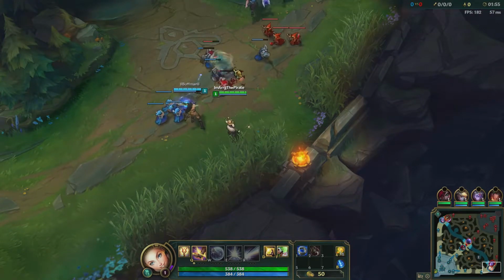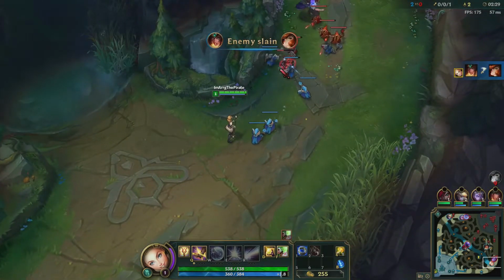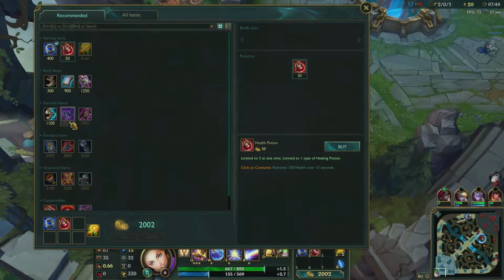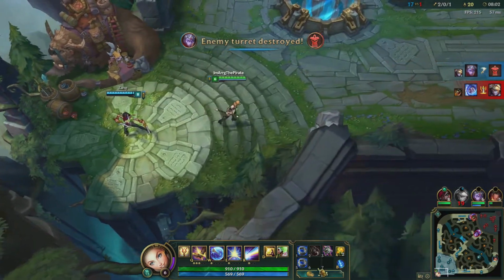League Of Legends | My First Thought About League - The Lux Lazer! | League Of Legends Gameplay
Lets Talk About League Of Legends!

I have played a few matches in league of legends and I thought I would talk about what my first thoughts are and what I have experienced within League.

Let me know if you would like me to keep playing league of legends and feel free to add me, I would love to play with all of you!

League Name : IAmArrgThePirate